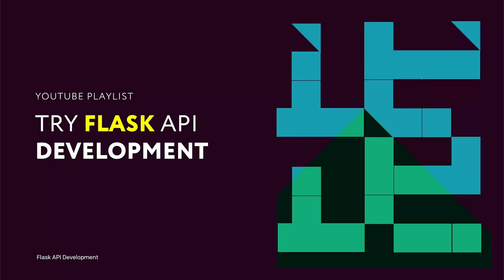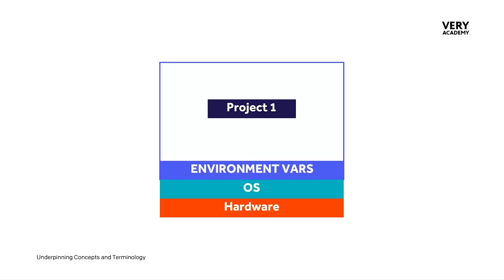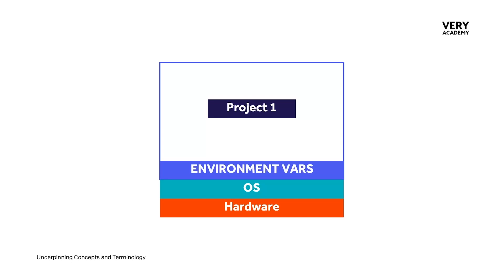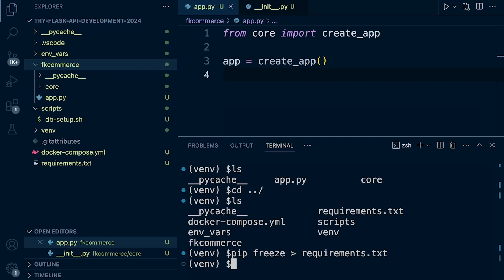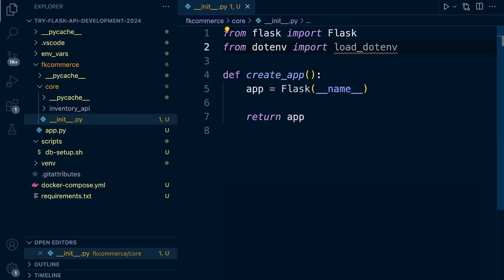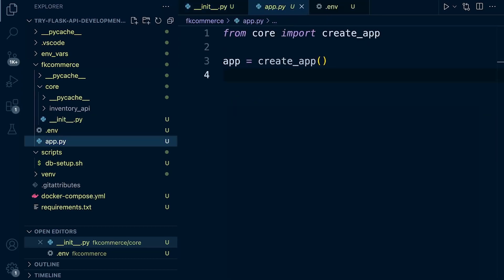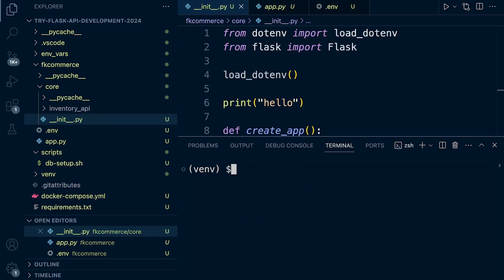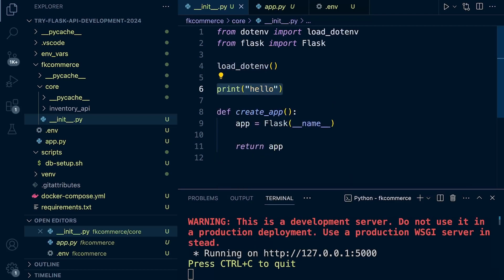Using Environment Variables - Try Flask API Development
In this tutorial we learn how to use Environment Variables in the project setup